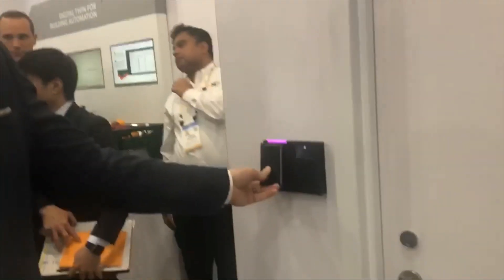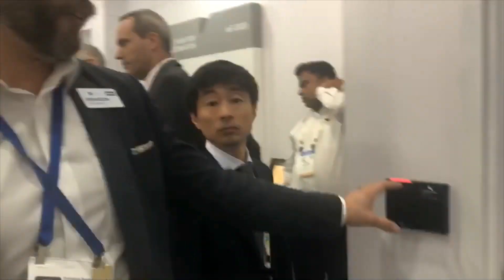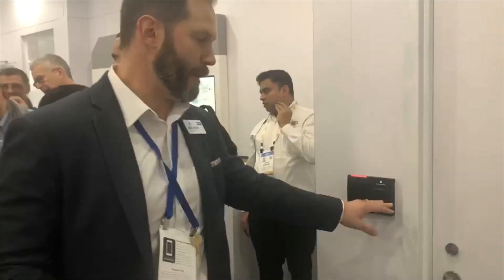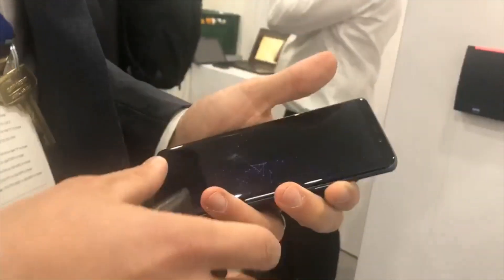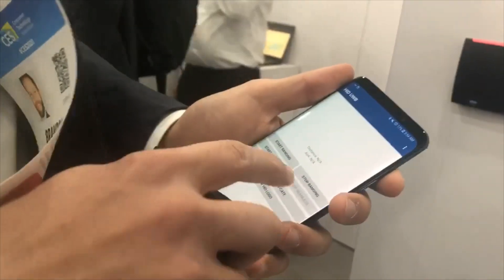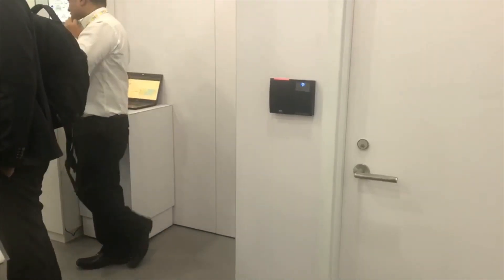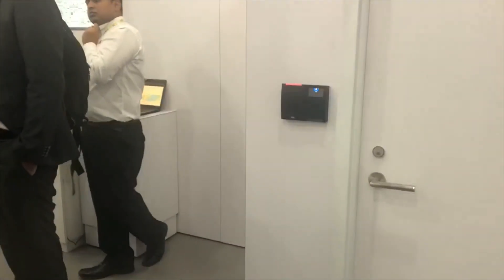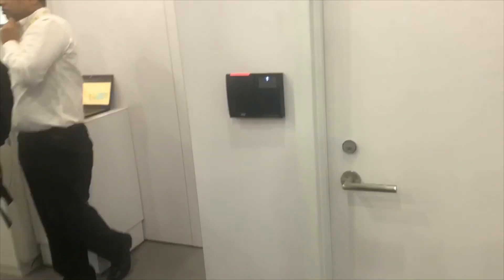HID showcases Ultra-Wideband (UWB) technology at CES 2020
Brandon Arcement, Senior Director of Product Marketing for HID Global, demonstrates how Ultra-Wideband technology can be used to create a more seamless mobile access experience at CES 2020.